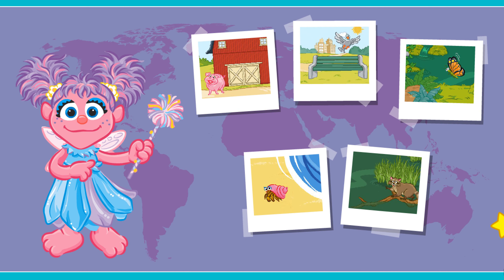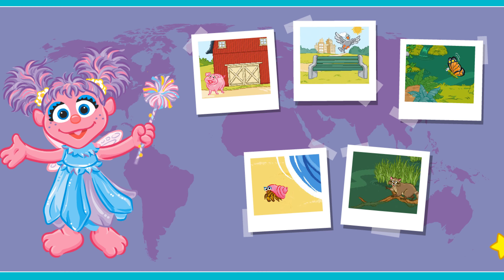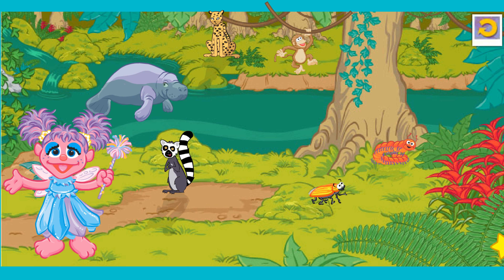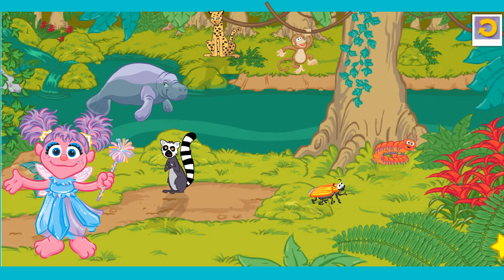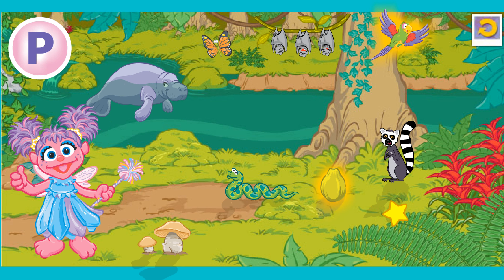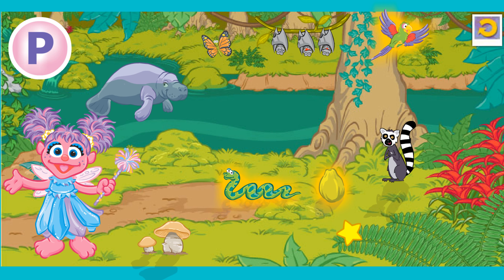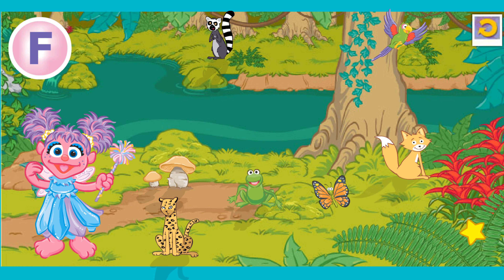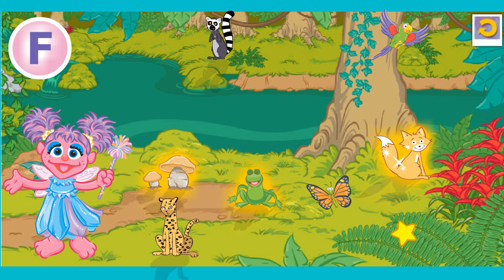LEARN LETTERS with ABBY! Let's Play SESAME STREET: Word Adventure! Educational Game for Young Kids!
Let's help Abby find all the words that being with her chosen letter.
👉 How to Play This Game for FREE!

1. Download and install the Flashpoint Infinity emulator
2. Use the emulator's built-in library to search for the game you want to play.
3. Click download and wait for the game to load. And that's it!